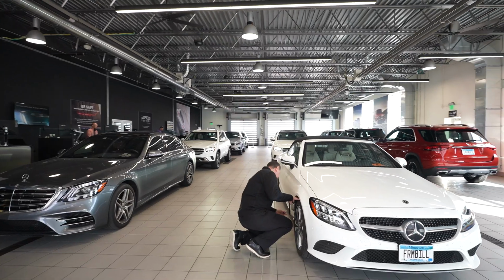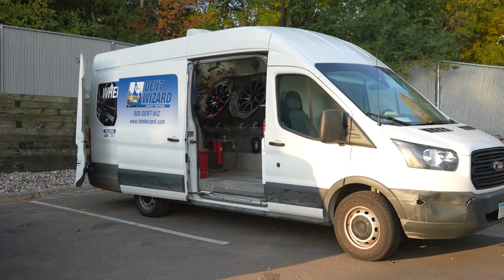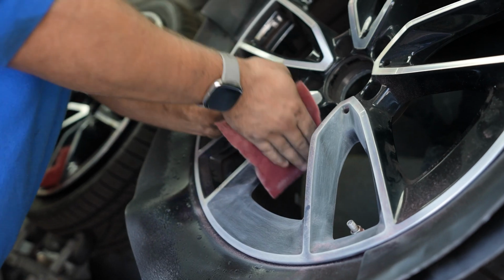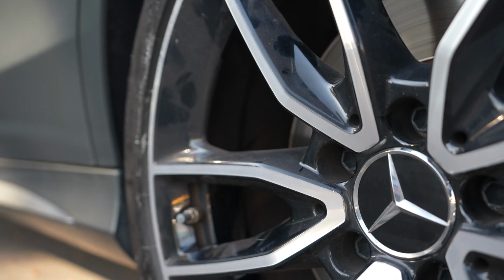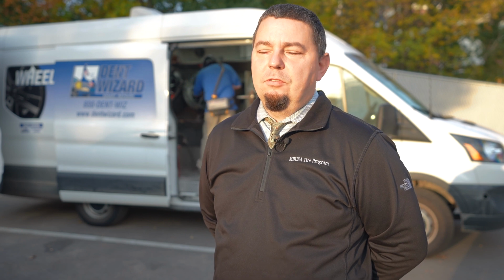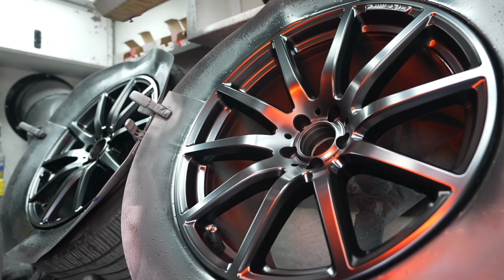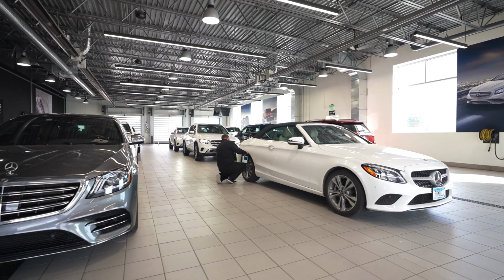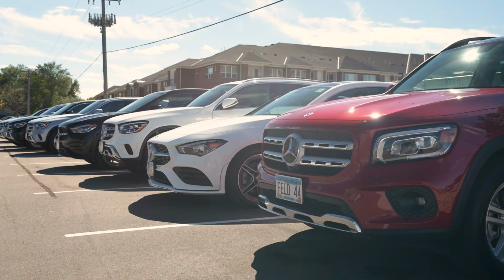Wheel Repair and Color Changing Service at Feldmann Imports - Dent Wizard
Are the wheels on your Mercedes-Benz looking a little rough? Want to do a custom paint job to change the look and feel of your vehicle? Watch this video to learn more about these services that we offer at Feldmann Imports!